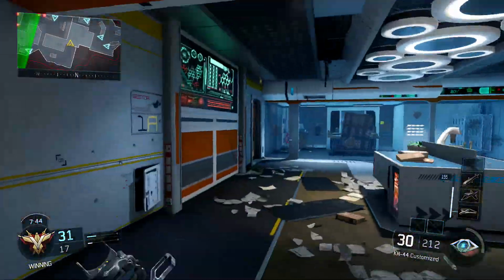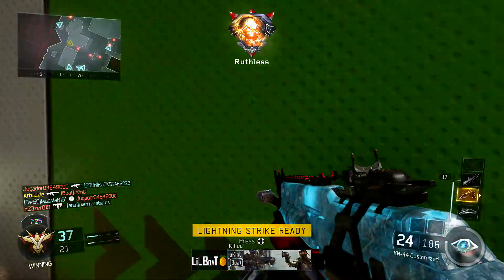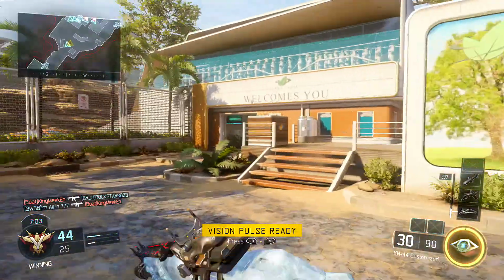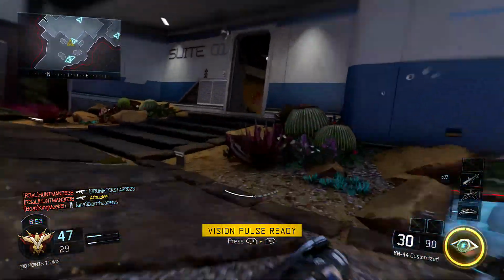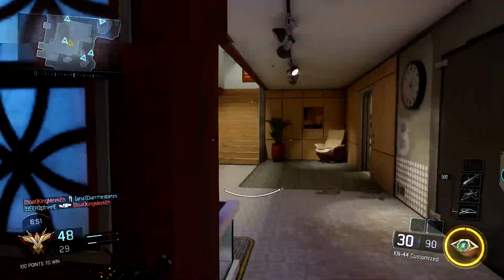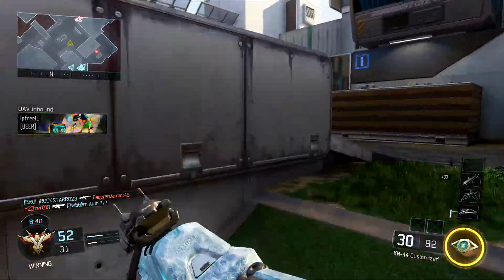Black Ops 3: Team Deathmatch Tips and Tricks!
102% 154K/150K
Hey guys, today I wanted to share with you guys some of the best tips and tricks for Team Deathmatch. Hopefully this video will help you out a little bit. Enjoy!

If you liked this video, I have more Black Ops 3 Videos!

If you made it this far, thank you so much for watching the video. if you enjoyed it please give it a thumbs up and I will see all of your beautiful faces in the next video :)